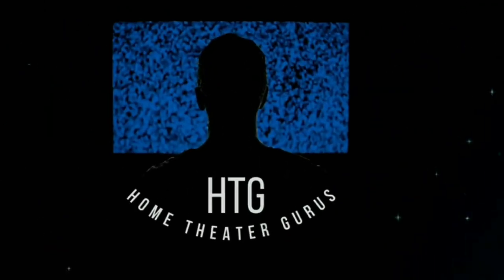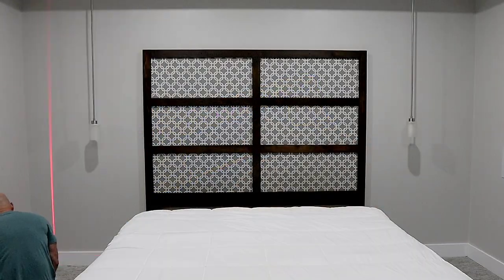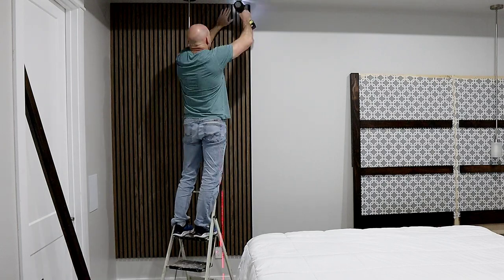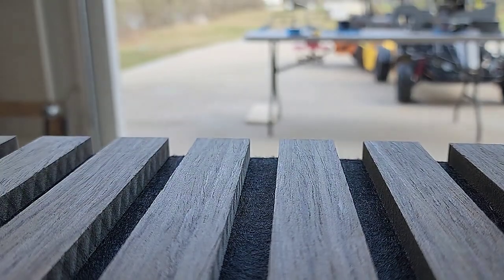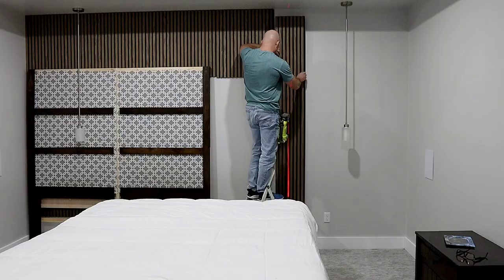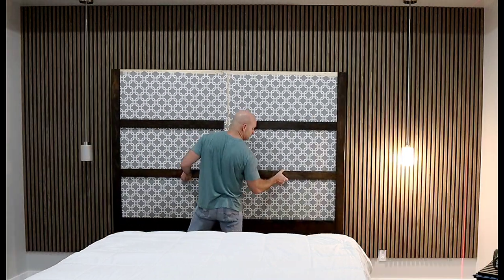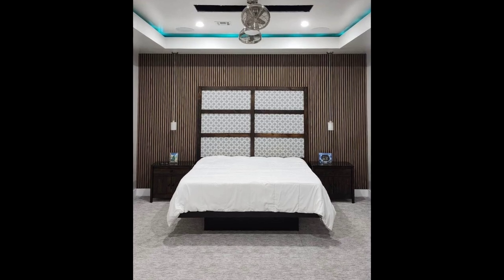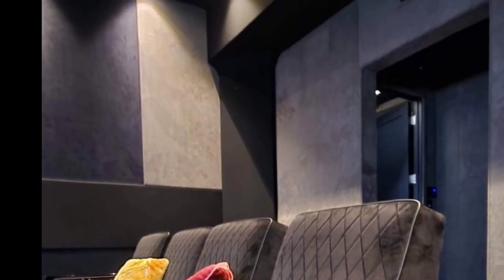Bedroom Wall Install! A Quieter Accent wall that looks Amazing!! ACUSLAT Acoustic Panels!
✅Acoustic WALL Panels for a Quieter more Peaceful Bedroom!    Bedroom Accent wall Acoustic Panels. Bedroom Wall Design.  Home Theater Gurus.

✅Franklin Stud Finder
✅Laser level
✅Cordless Brad nailer
✅High count miter saw/table saw blade.
✅Pure Tung oil.

Exceptional Home Theater and Media Seating seen in this video and previous Theater Videos.